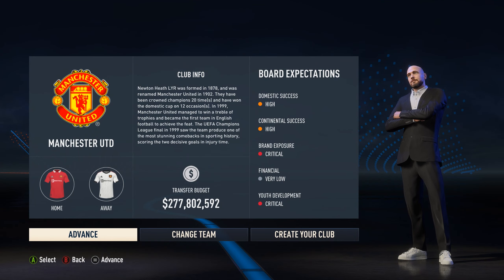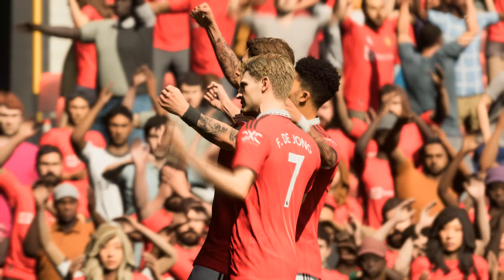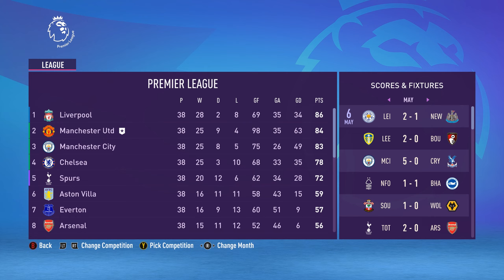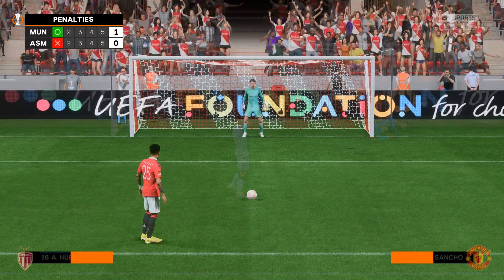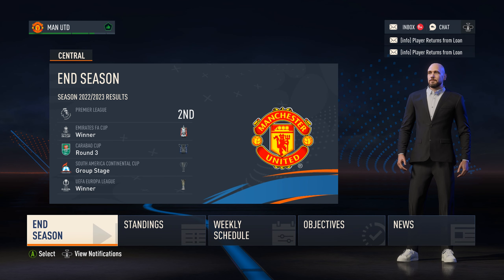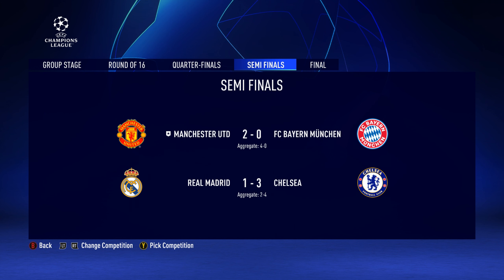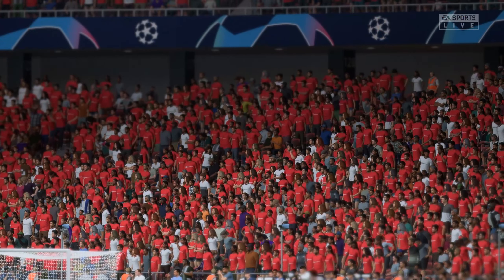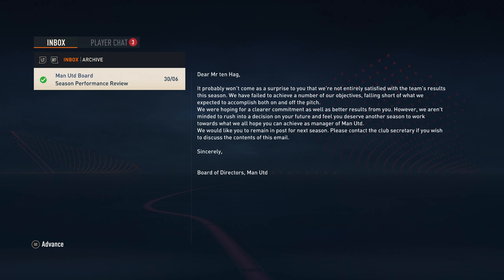REBUILDING MANCHESTER UNITED! FIFA 23 Career Mode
Hey everyone! I Rebuilt Manchester United With Wout Weghorst on the FIFA 23 Realism Career Mode Mod.

0:00 Intro
0:03 Season 1
7:00 Season 2
11:13 Outro